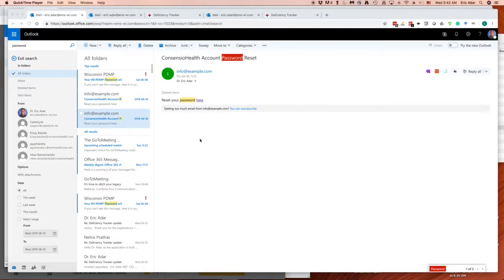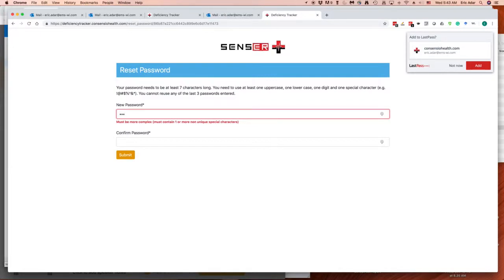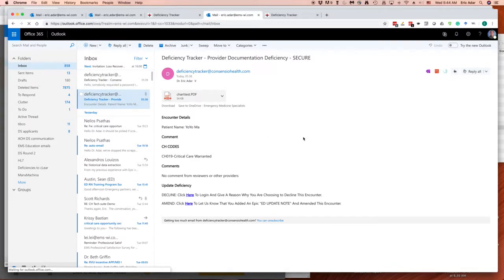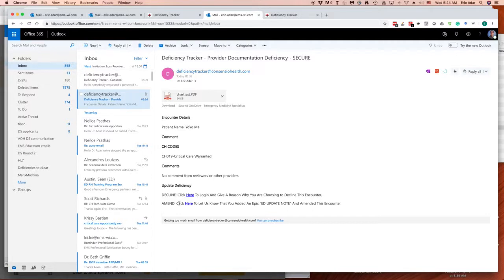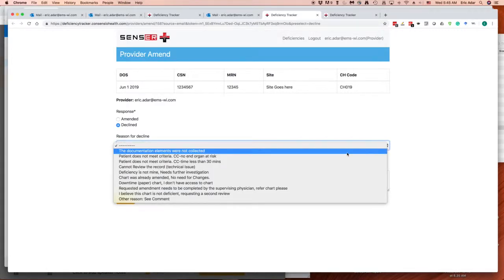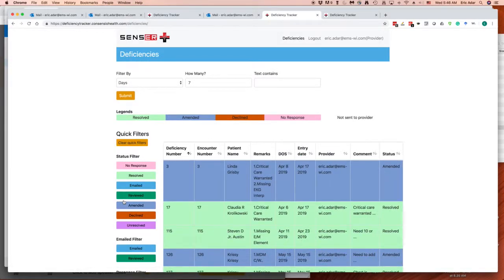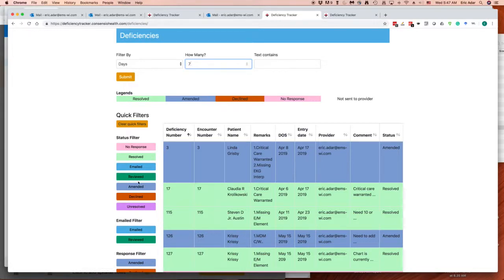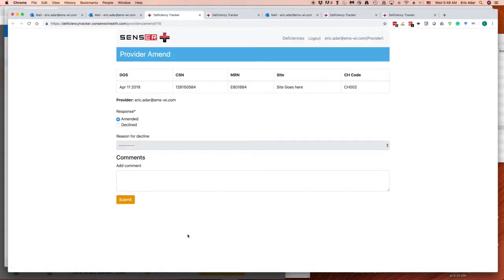Def Track Walkthrough